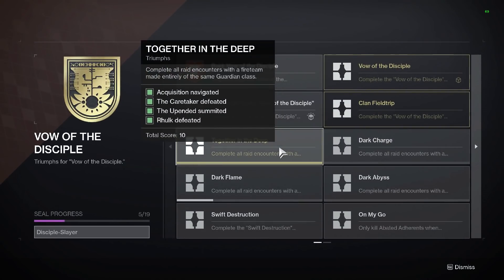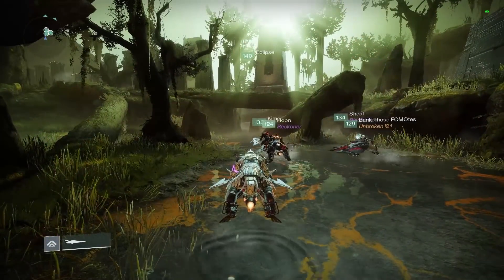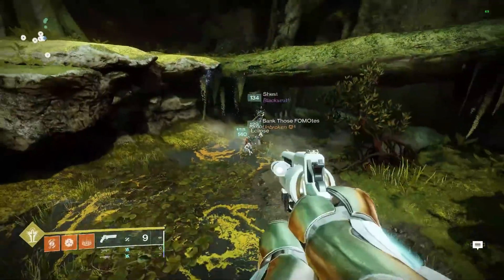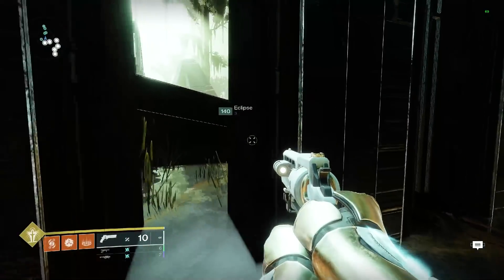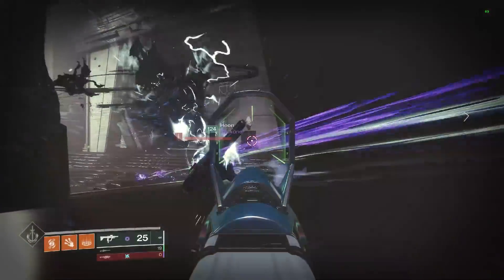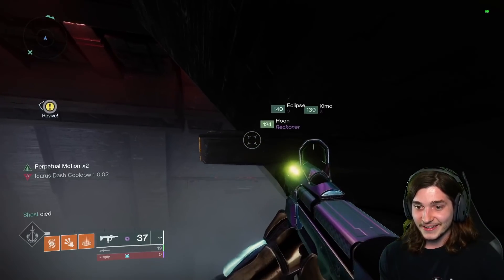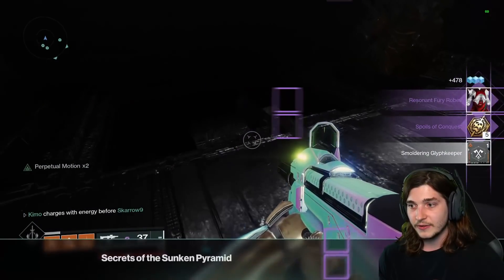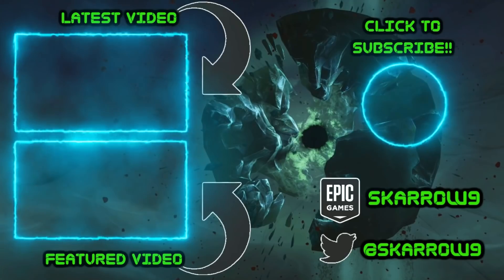Secret Echoed Anger Raid Shader + 2 Hidden Chests in Vow of the Disciple!!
►Huge thanks to Dresden for the background music! Check her out here:
beacons.ai/dres